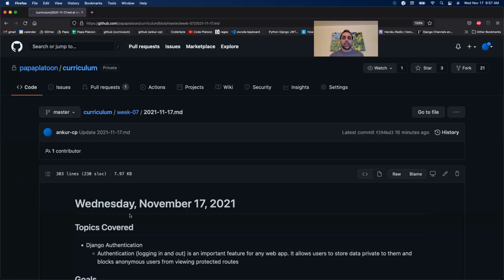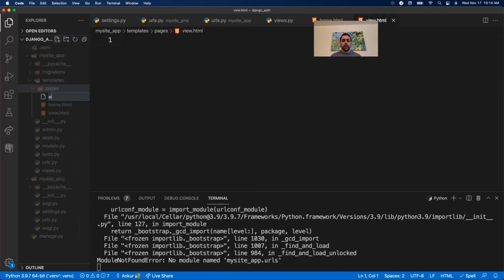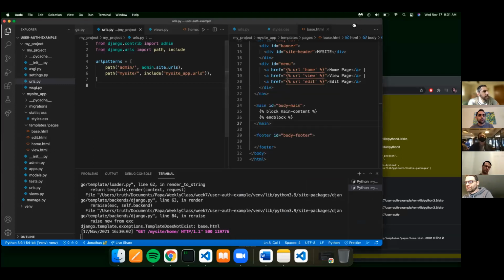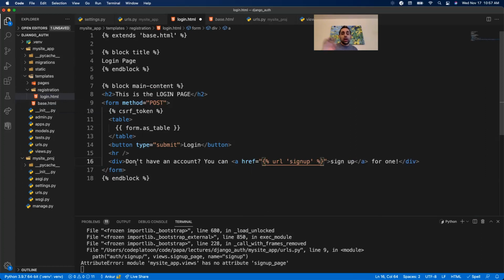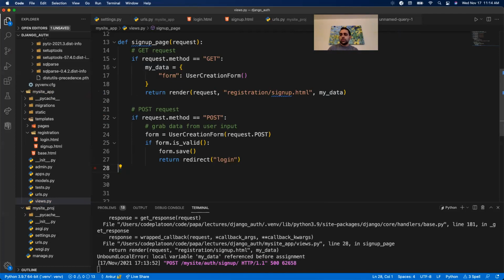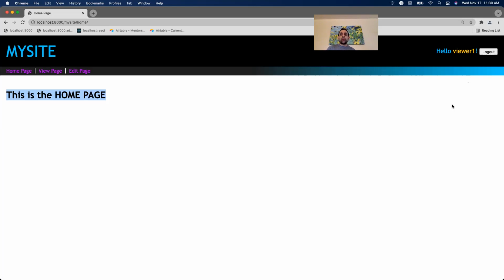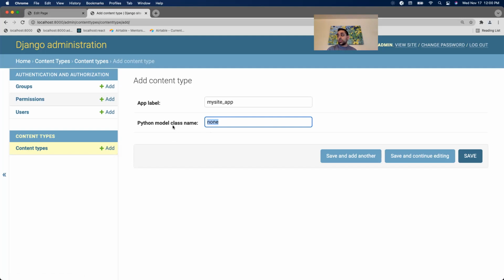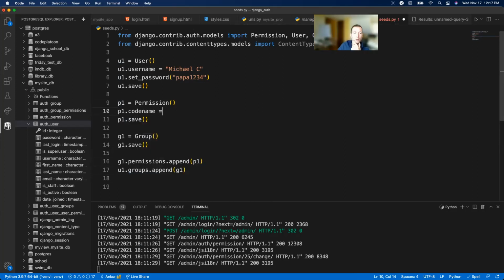W7D3: Django Authentication and Authorization (1 of 1)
Papa Platoon

0:00 Introduction
04:16 Setting up a Django Project
09:50 Adding URLs / Routes
14:15  Adding View Handlers and Template Html Views
37:50 Django Authentication (Login + Sign-up functionality)
1:24:28 Django Authorization